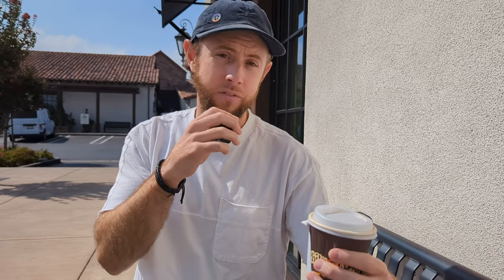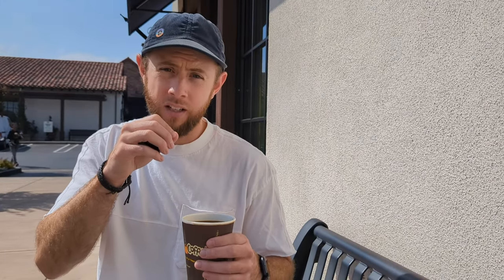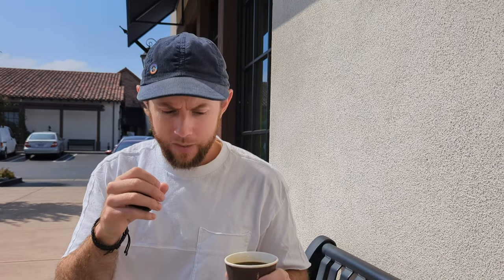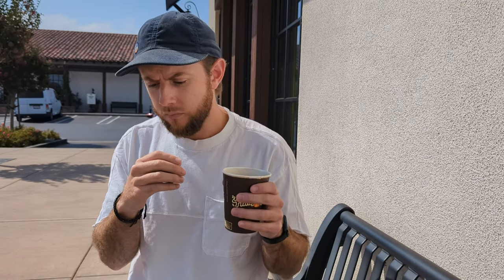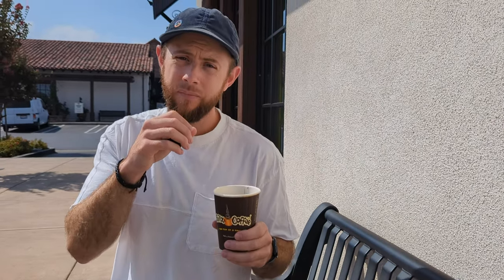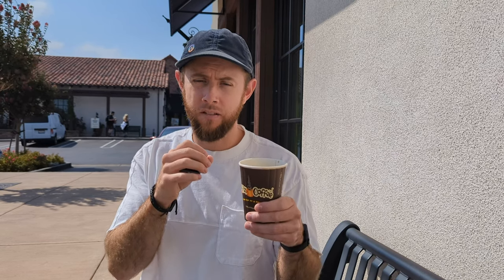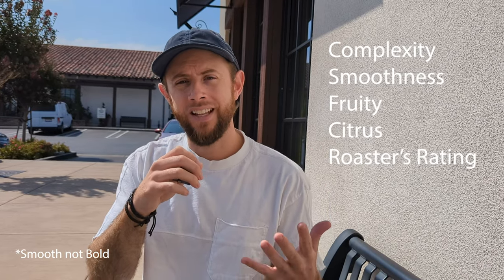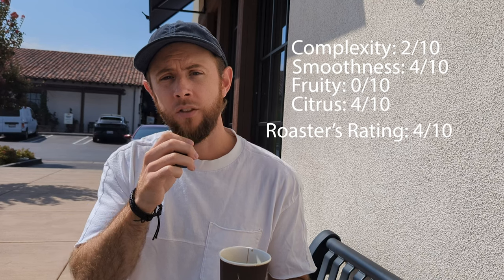Coffee Roaster Gives Honest Review Of... Philz Coffee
Hi. I'm Austin. The owner of Strait Coffee Roasters, where we roast Single Origin Specialty Coffee.
I'm starting a new vlog where I visit numerous coffee shops and give my honest review of them. The first stop is Philz Coffee, which is a local (although rather large now), well visited coffee roaster in the Bay Area, California. I'm reviewing one of their Light Blends. Enjoy!